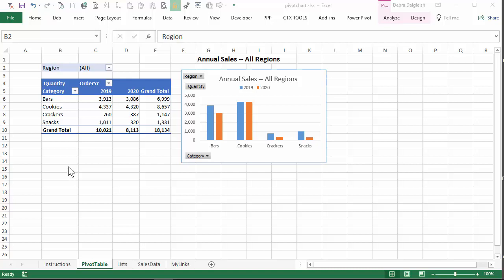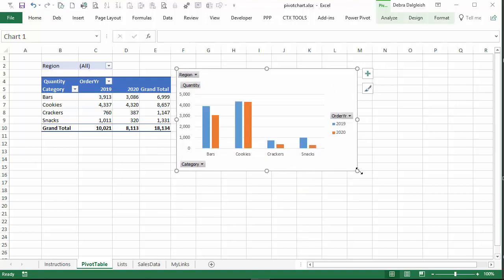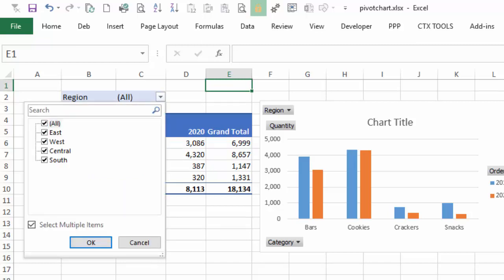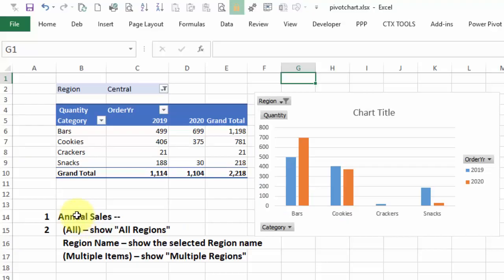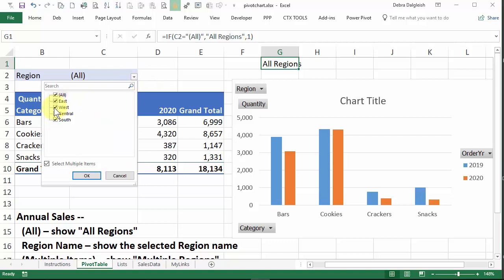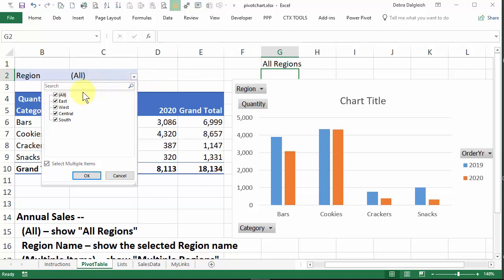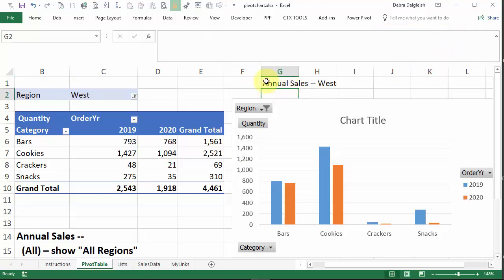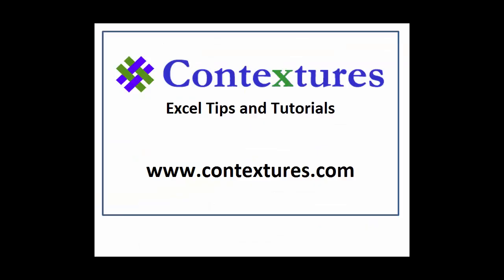Link Excel Chart Title to Cell with Pivot Table Filter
See how to link Excel chart title to cell, with this Pivot Chart example. Instead of typing the Title text, you can add a worksheet formula to create a dynamic title.

Then, link the Chart Title to your formula cell, and the chart title changes automatically, when you select a different item in the Pivot Table Report Filter.

To follow along, you can download the pivot chart sample file on my Contextures website.

00:00  Intro
00:19  Add a Pivot Chart
01:14  Add a Chart Title
01:57  Region Filter
03:01  Create a Formula
03:22  Formula Rules
04:02  Start the Formula
06:52  Link Title to Formula Cell
07:51  Get the Sample File